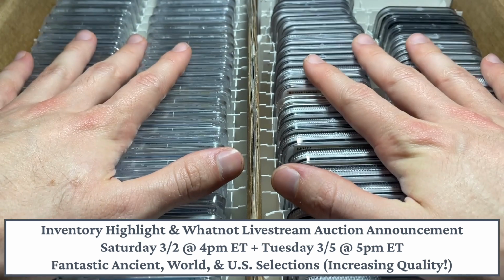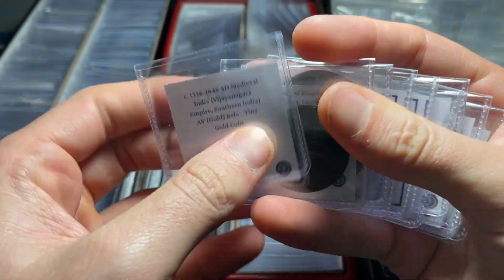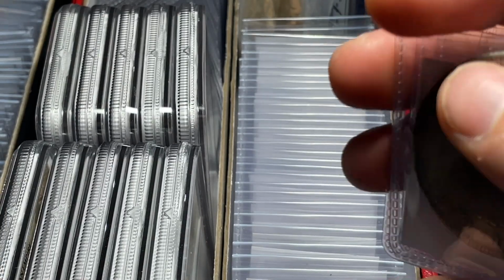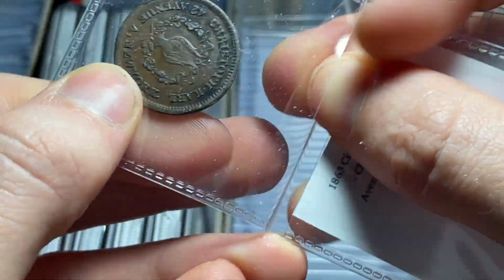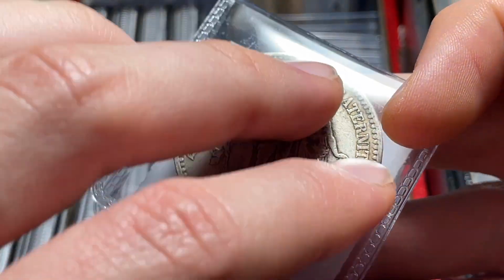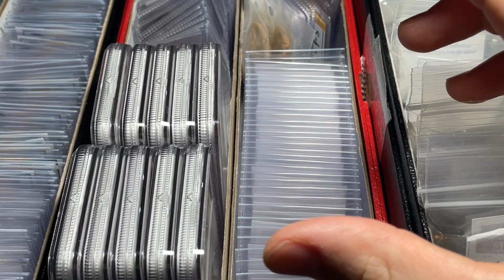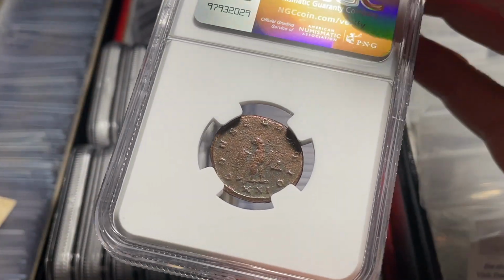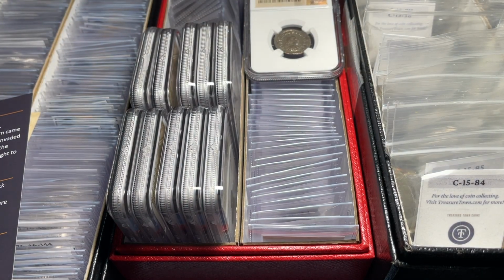$20,000+ Inventory Highlight (Biggest Yet) & Auction Preview - Historic Treasure Whatnot Sale Teaser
Our links for Saturday and next Tuesday can be found below!

Sign up with the link above to get $15 off your first order on the platform! There are going to be some really cool, historic coins for sale including everything from ancient coins to medieval ones to rare US type and silver ones to world coins, graded coins, and more!! So excited for this sale and opportunity to hang out - please join, even if you are not planning on bidding - just hanging out, chatting, and being there for the $20+ in giveaways would be wonderful.